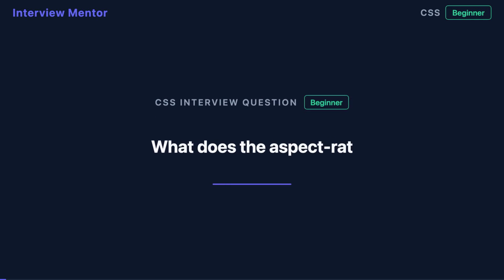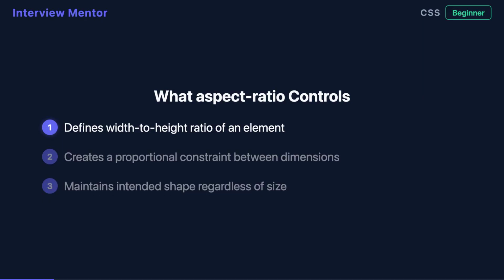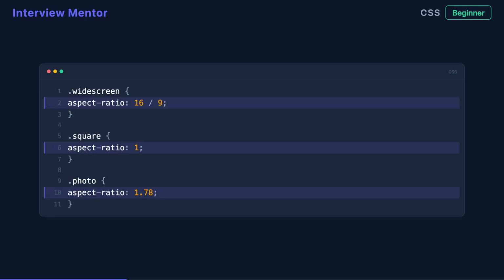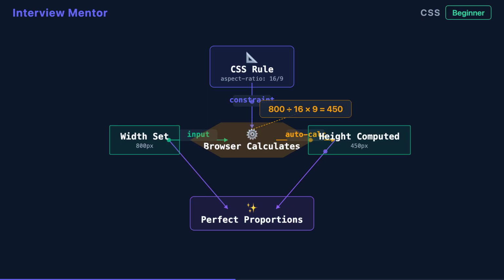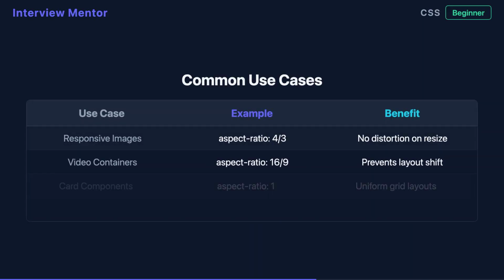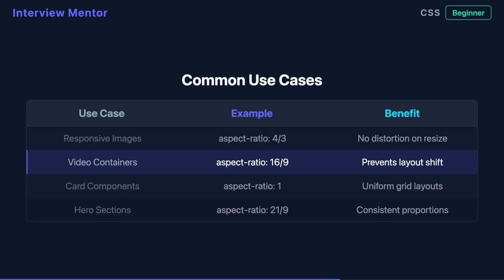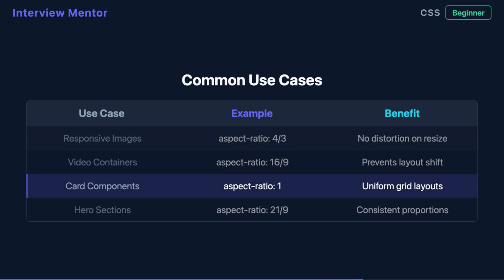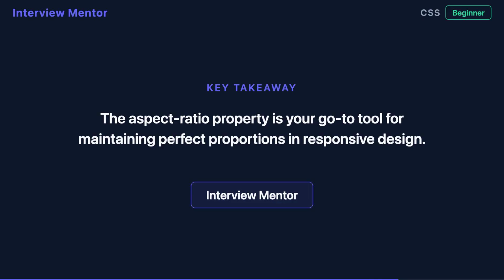CSS aspect-ratio Property Explained in 90 Seconds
Learn how the CSS aspect-ratio property controls element proportions, automatically calculates dimensions, and solves responsive design challenges. Perfect for beginners learning modern CSS layout techniques.